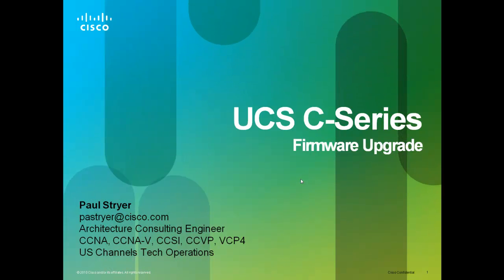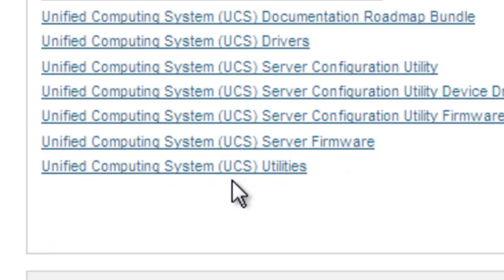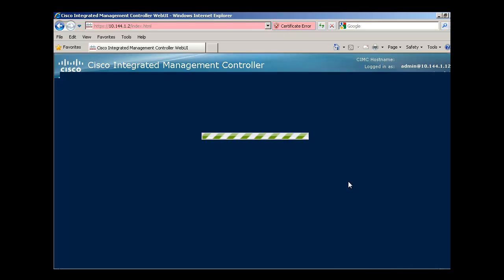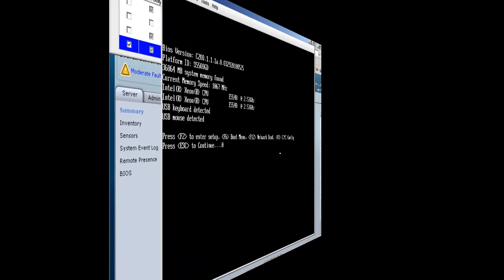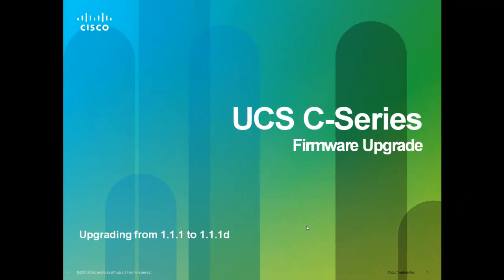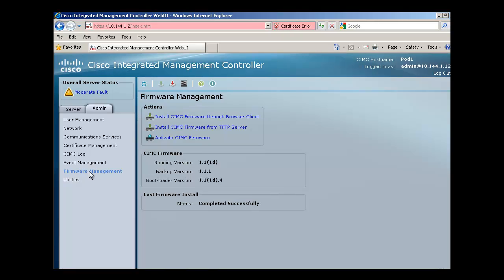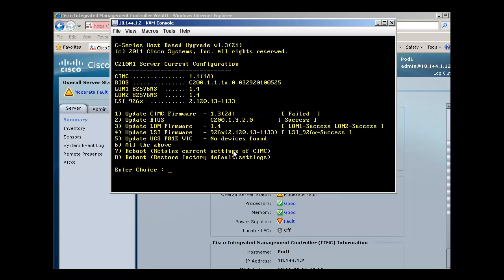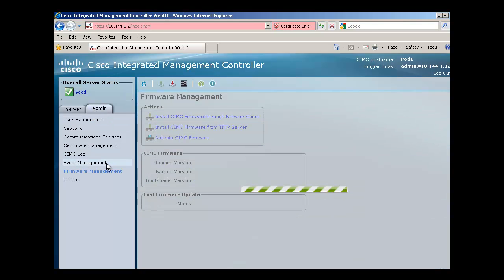Cisco UCS C-Series Firmware Upgrade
In this video the viewers will be guided in a firmware upgrade of an older C210-M1 server running 1.1.1 firmware to 1.3.2i firmware. Some of the hurdles that will have to be overcome is the fact that the server running firmware version 1.1.1 will not upgrade directly to firmware 1.3.2i because the firmware is too old and needs to be upgraded to the next version before moving to the latest version of firmware.

The lab agenda is as follows
1. Download firmware from Cisco.com

2. Confirm failure when trying to upgrade directly from 1.1.1 to 1.3.2i

3. Upgrade from 1.1.1 to 1.1.1d to get around the error or being to old to upgrade to the latest verstion of firmware

4. Upgrade from 1.1.1d to 1.3.2i, bypassing all the version in between